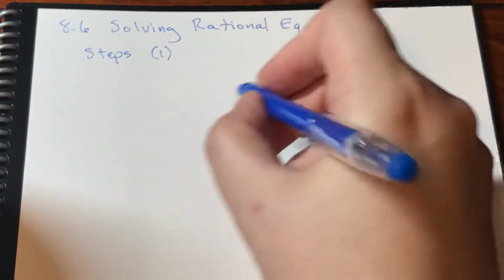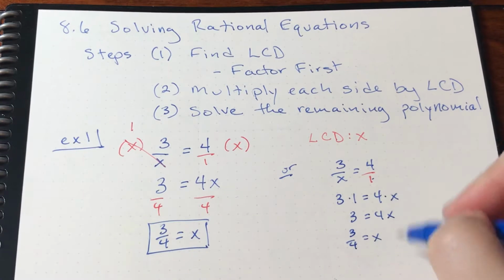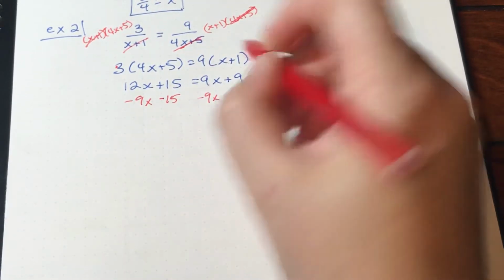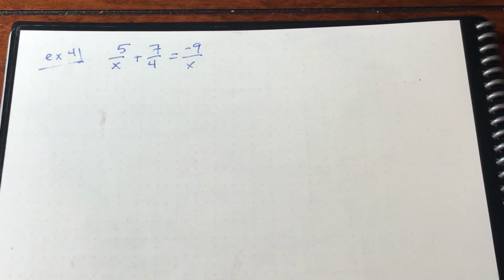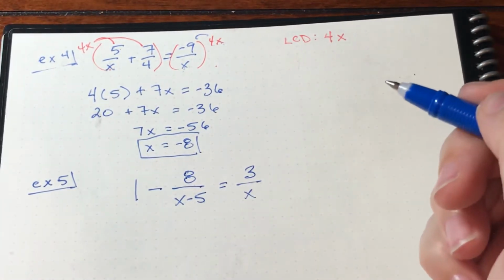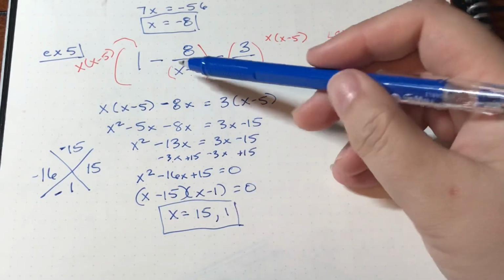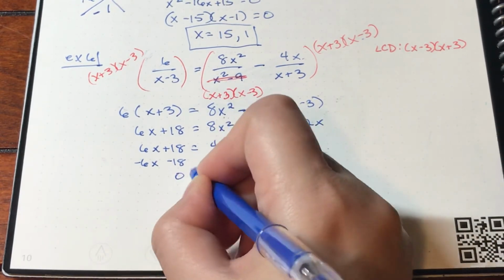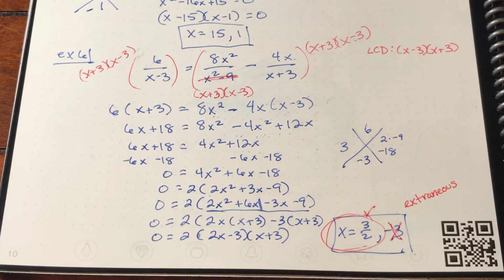Solve rational equations